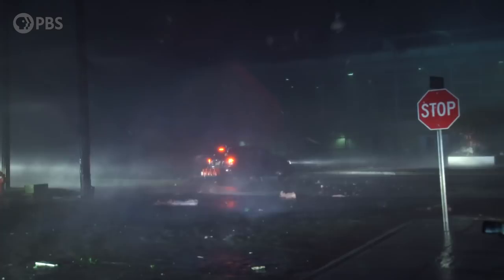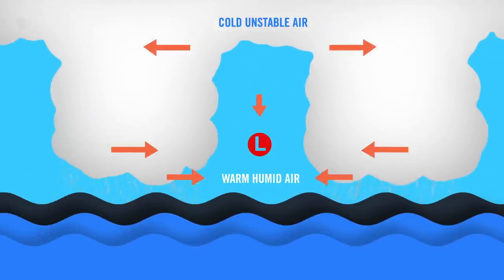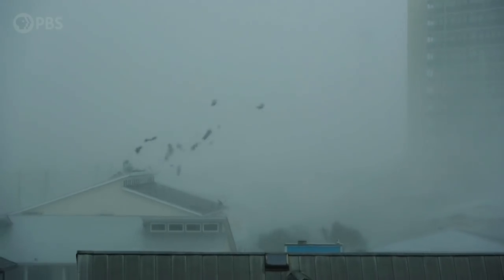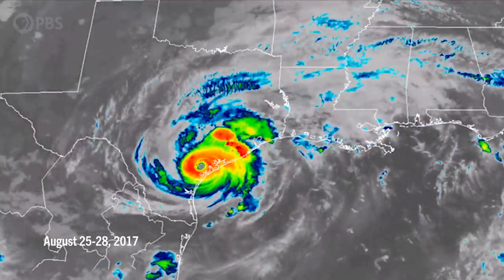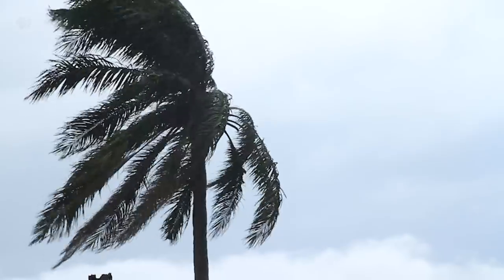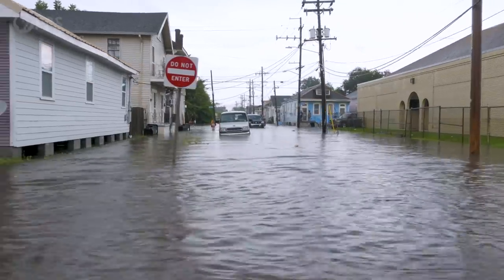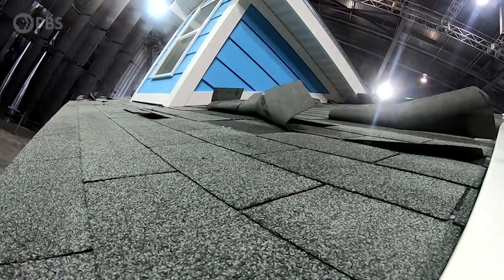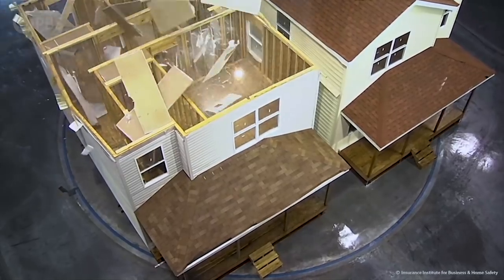What Can We Learn From 2020's Record-Breaking Hurricane Season?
↓ More info below ↓
Hurricanes are the most powerful and destructive storms on the planet. And 2020 surpassed all expectations, becoming the most active hurricane season on record. Have you ever wondered how they form? Or how climate change is affecting them? And, what can we learn from a lab that creates hurricane-force wind and rain to test the strength of houses?

Weathered is a show hosted by meteorologist Maiya May and produced by Balance Media that helps explain the most common natural disasters, what causes them, how they’re changing, and how we can prepare.

Keep up with Weathered and PBS Terra...